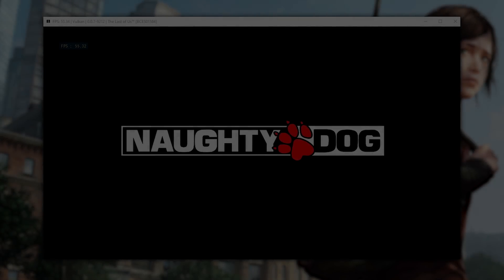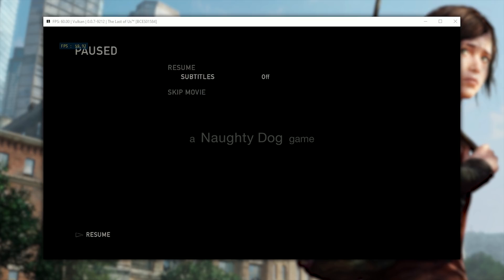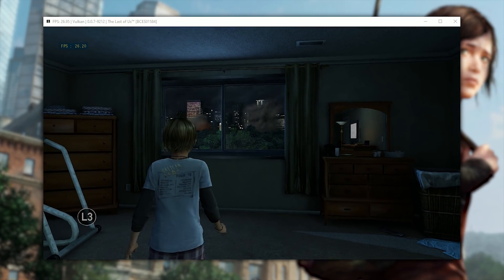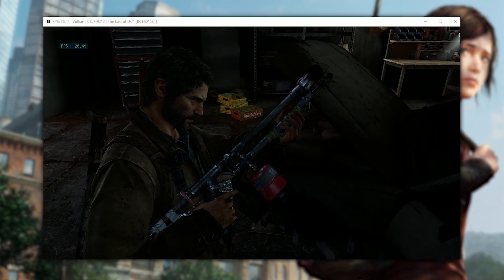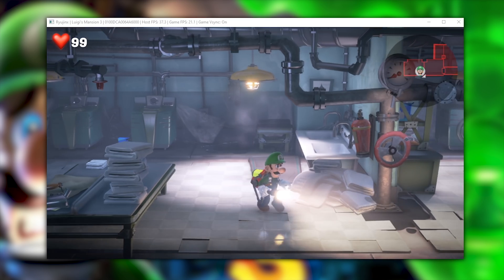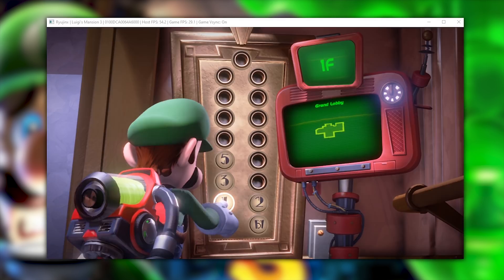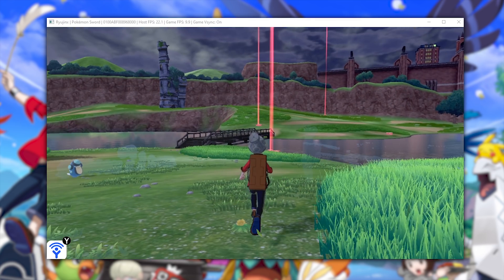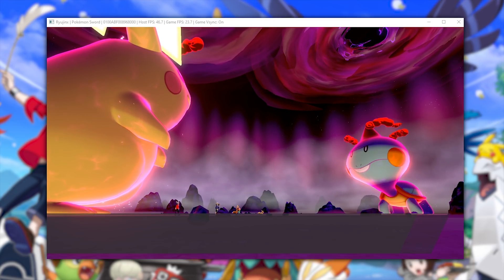Epic Emulation Updates | Huge Upgrades to The Last of Us, Luigis Mansion 3 & Pokemon Sword/Shield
Lets take a look at some Epic Emulator Updates from the past few days.

The Last of us massively improves its graphics and performance, Luigis Mansion 3 is now perfectly rendered on Ryujinx and Pokemon Sword & Shield have their graphics fixed.

TLOU RPCS3 MLAA Performance Patch (Thanks WhatCookie)

► My PC Specs:
16gb DDR4 3600Mhz RAM
GTX 1080ti 11gb
256gb NVME M.2 SSD